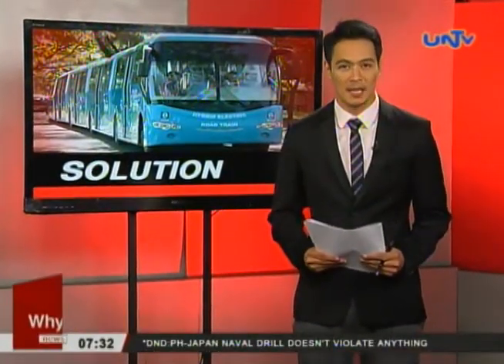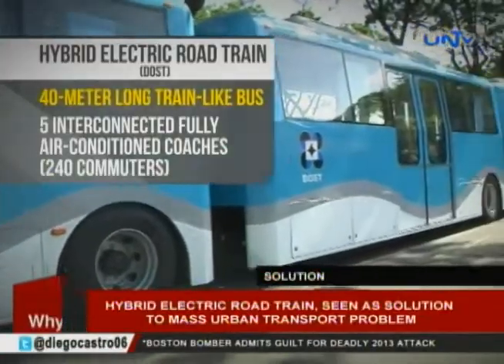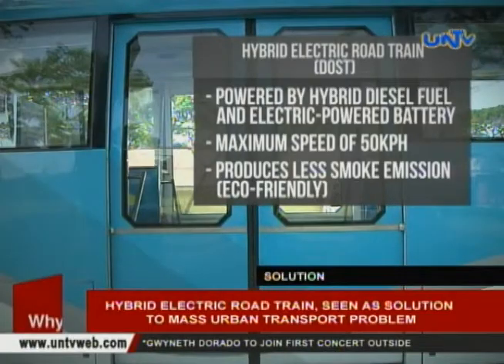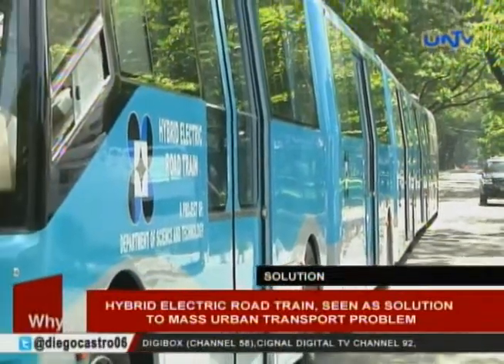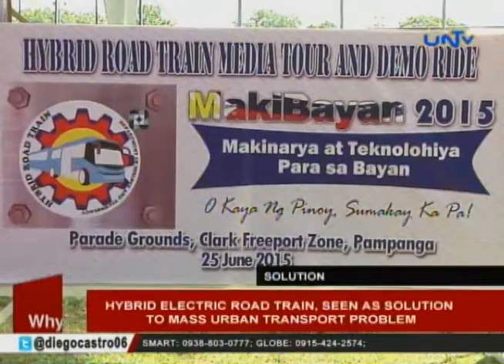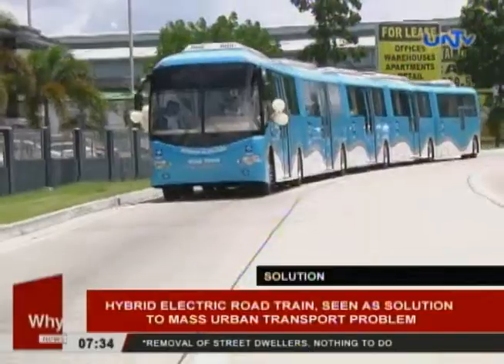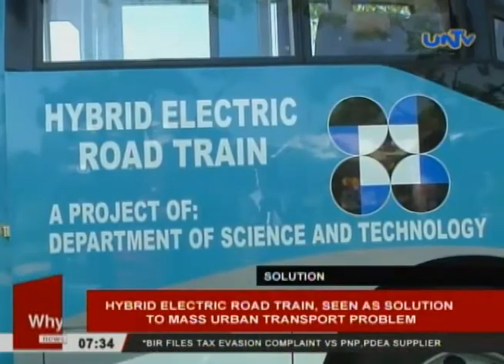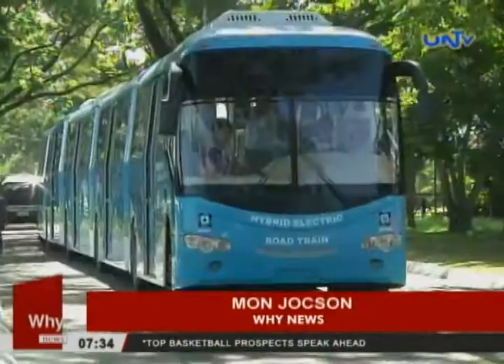Hybrid electric road train, seen as solution to mass urban transport problem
AIRING DATE: June 25, 2015